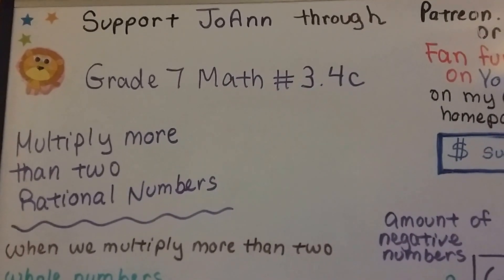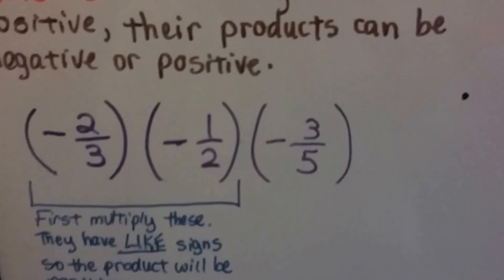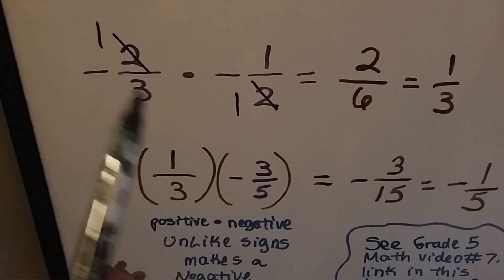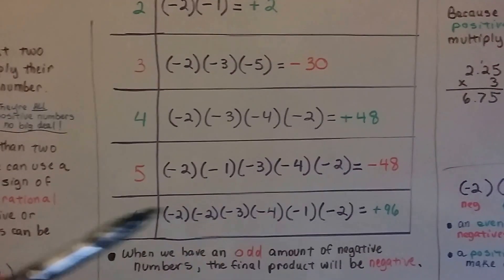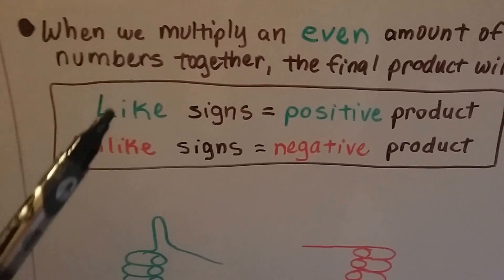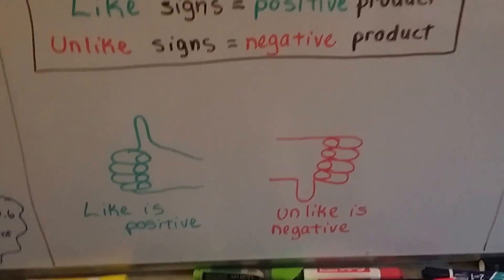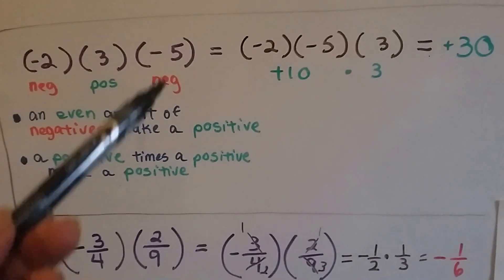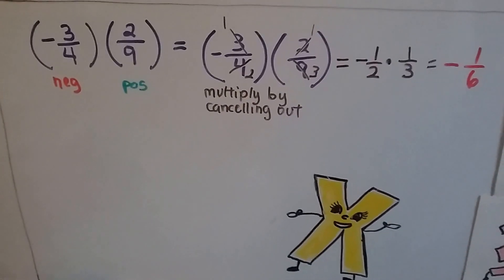Grade 7 Math #3.4c, Multiply more than two Rational numbers (new version)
An explanation of what to do when there are more
than 2 rational numbers to be multiplied in an
equation. Patterns of even and odd amounts of
numbers can predict the answer as a positive or
negative. #3.4c

helping you,
Every dollar helps me, Bitsy and Lola!